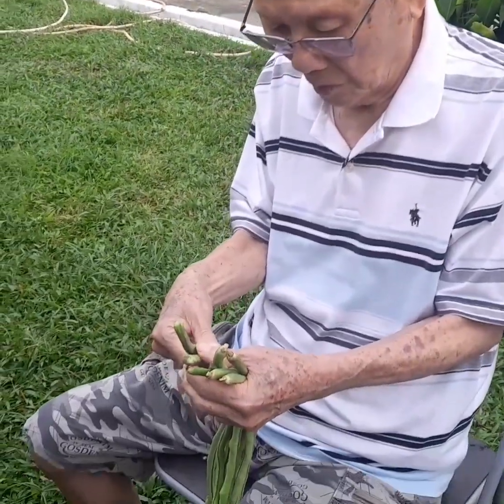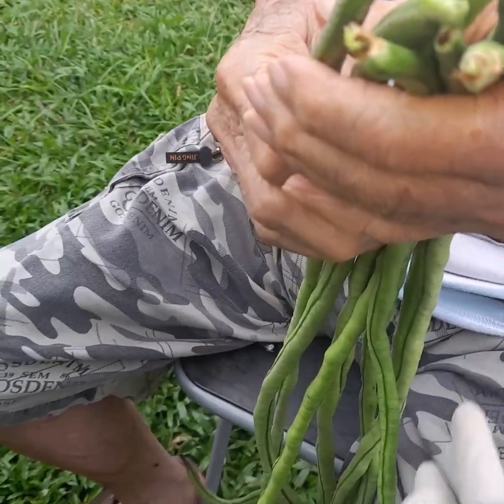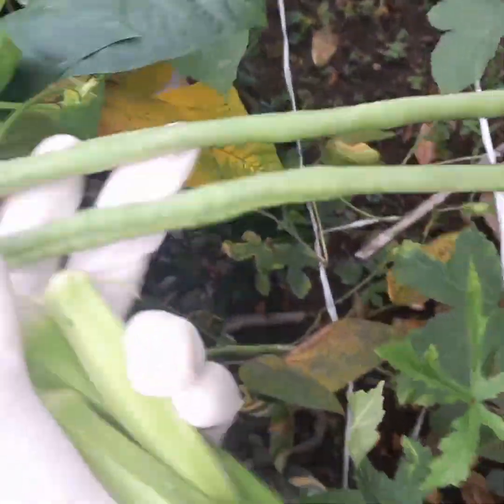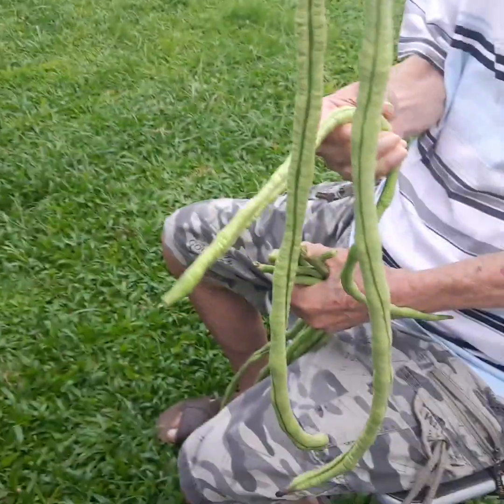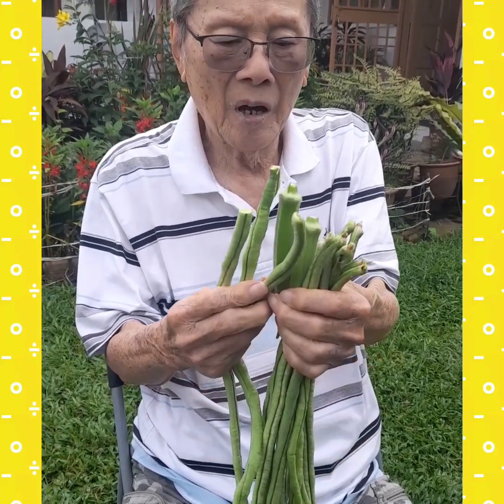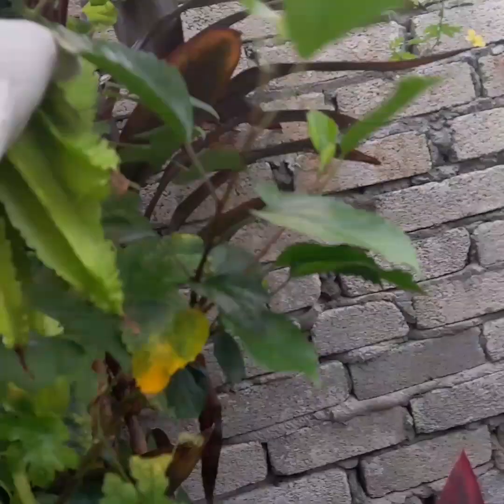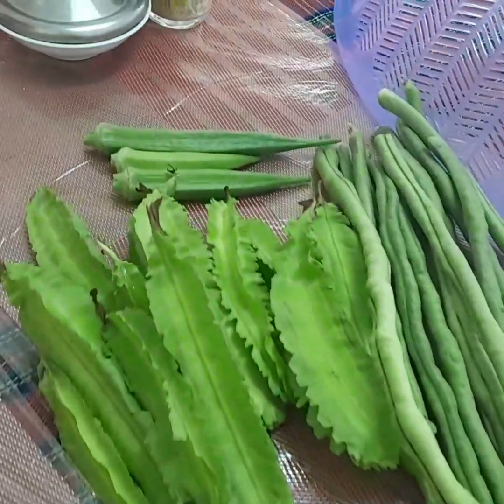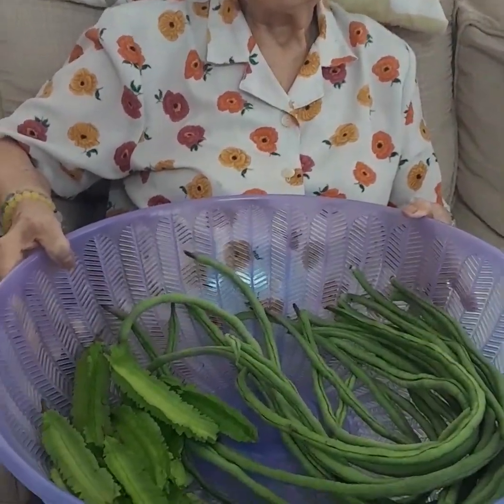with GrandPa enjoying much...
Musician: Xuxiao